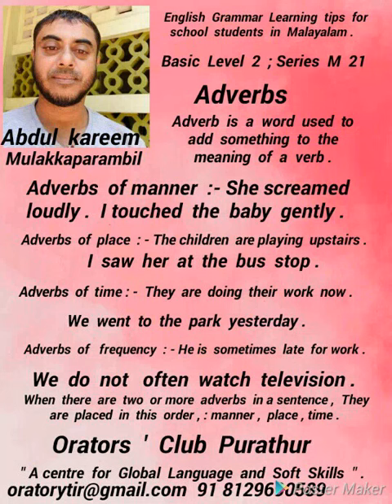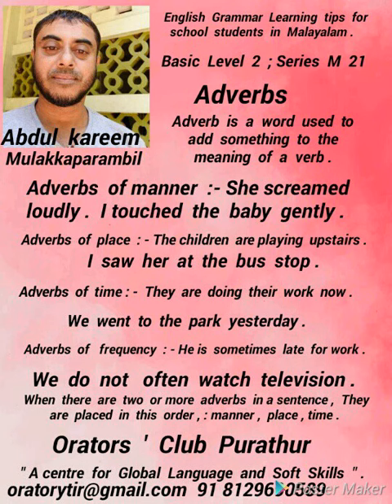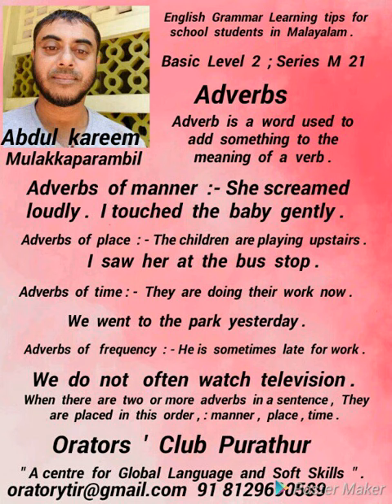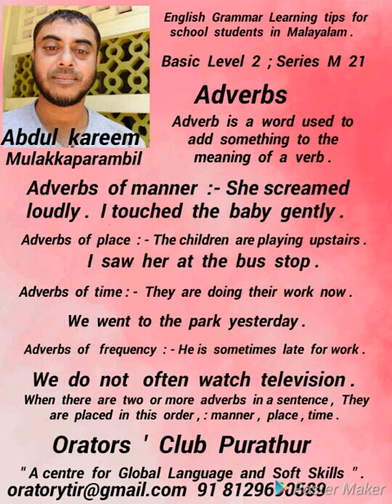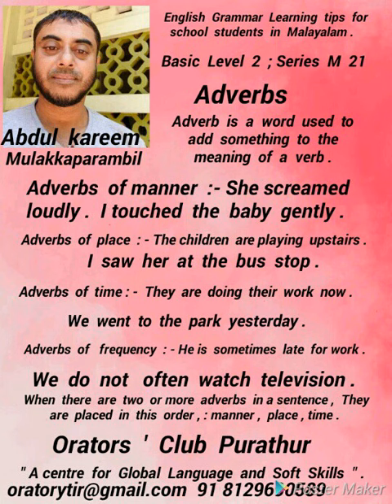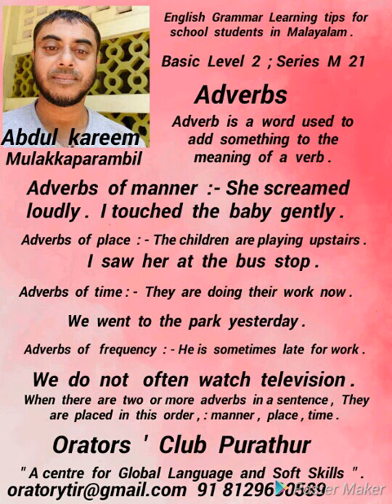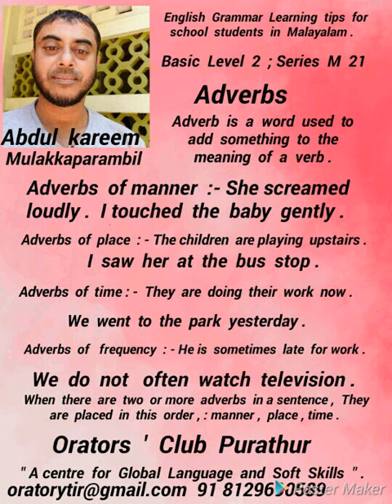Abdul kareem purathur ; Orators ' Club Purathur 91 8129690589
English  Grammar  Learning  tips  for  school  students  in  Malayalam ,  Basic  level  2 ;  Series  M  21